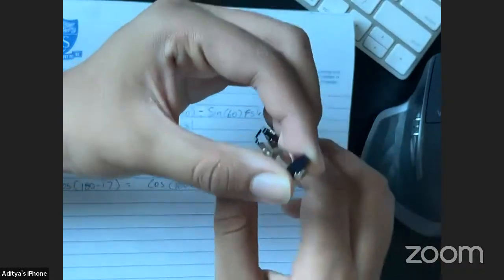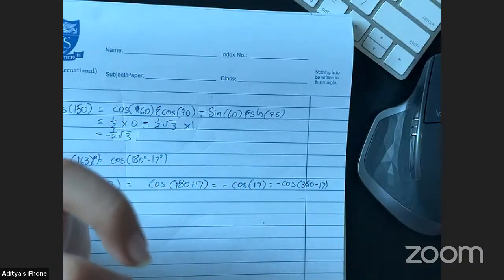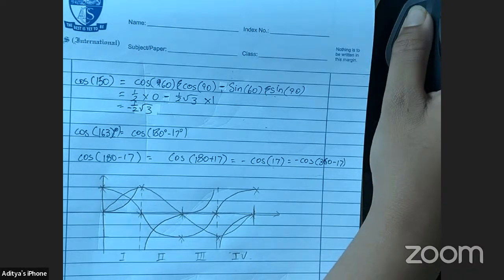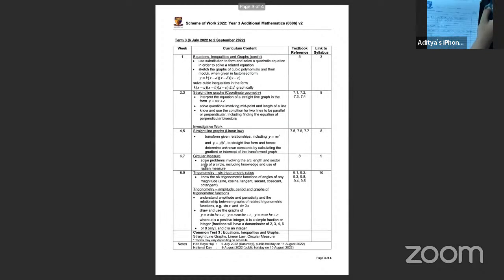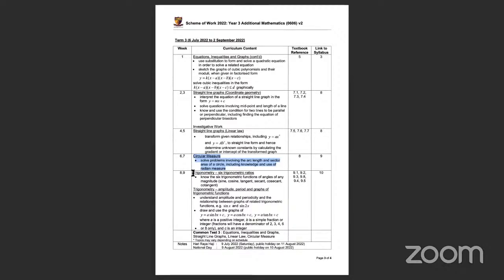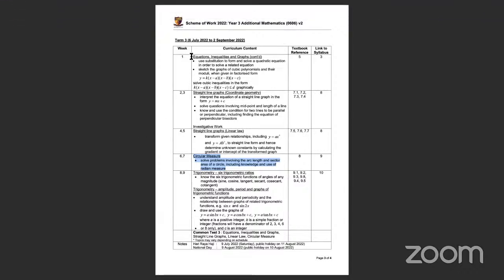06/21 AM trigo Aditya